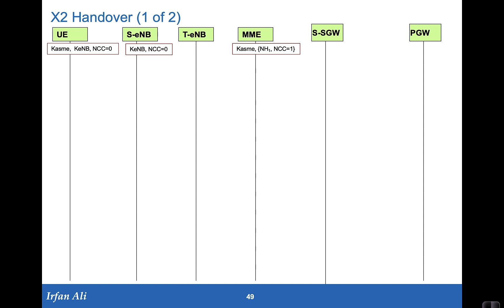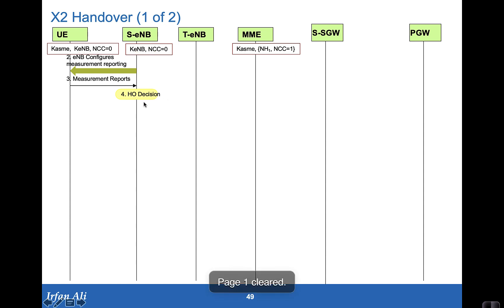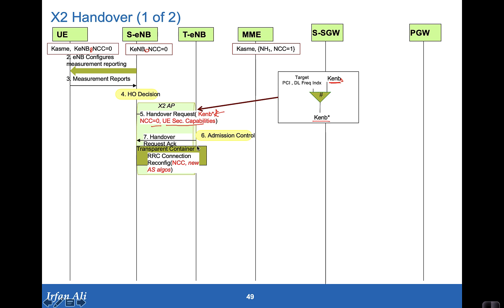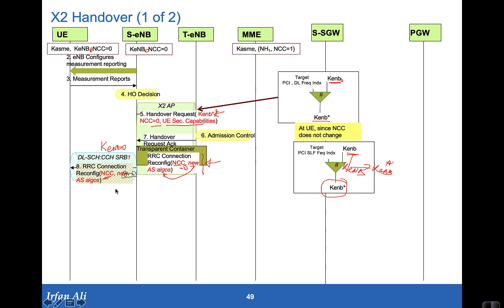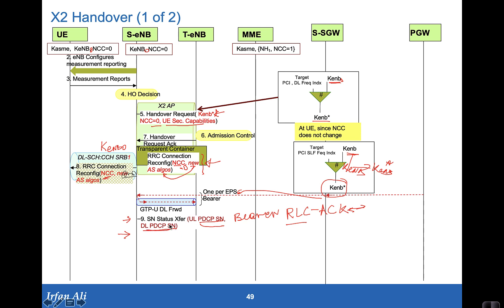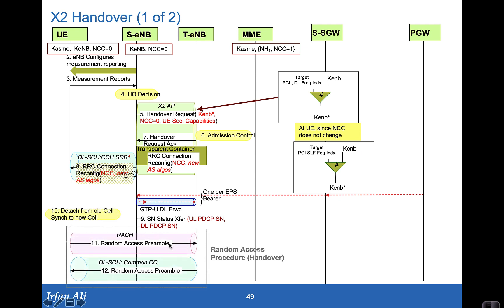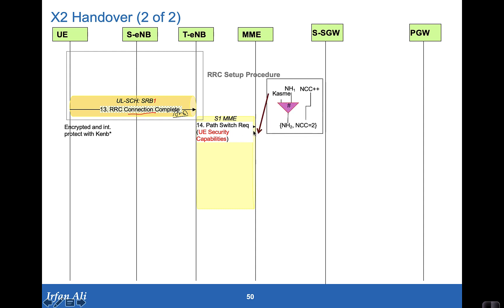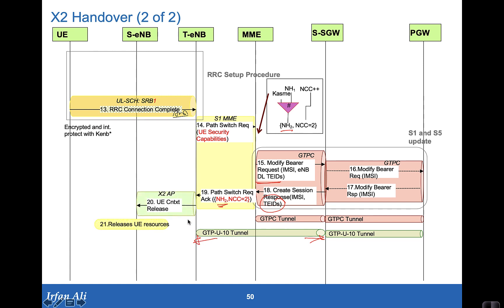LTE Security Part 12: X2 handover callflow, security aspects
Covers the security related aspects of X2 handover callflow Slides